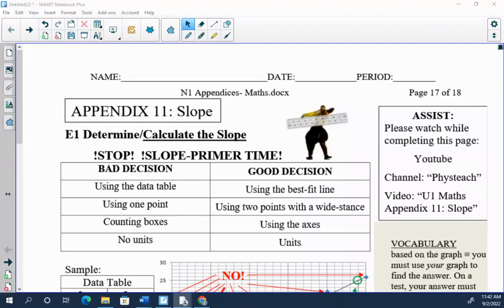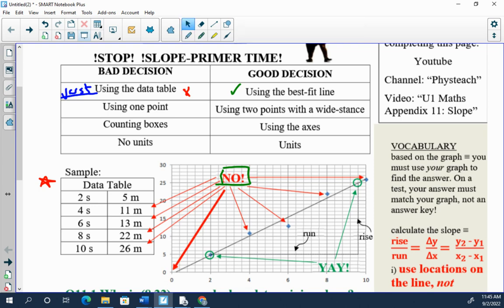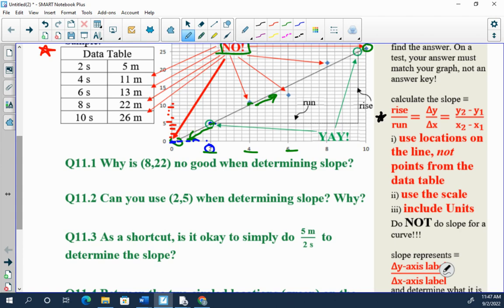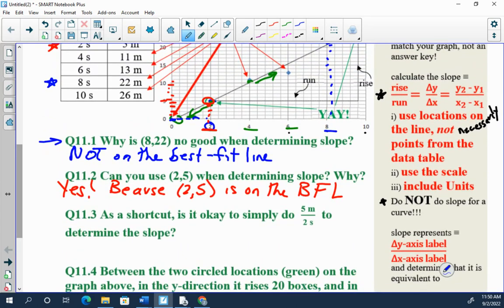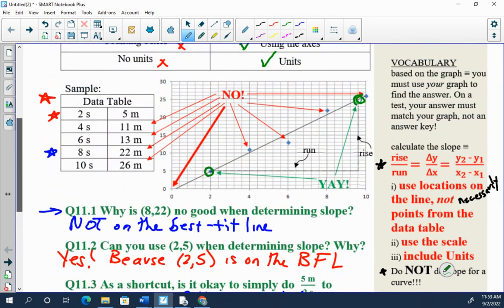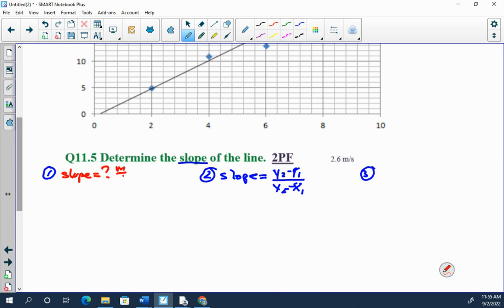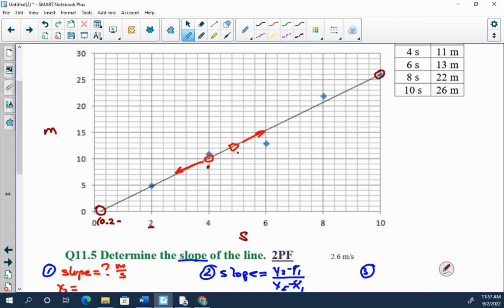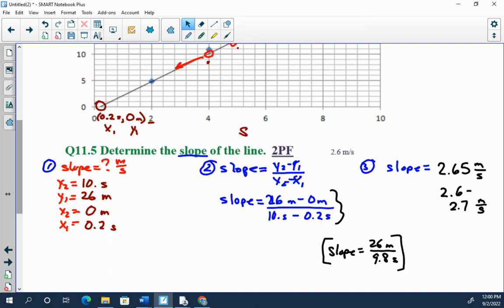U1 Maths Appendix 11: Slope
If there were ever a video to watch slowly and listen carefully, this is the one! Review the process of calculating a slope.